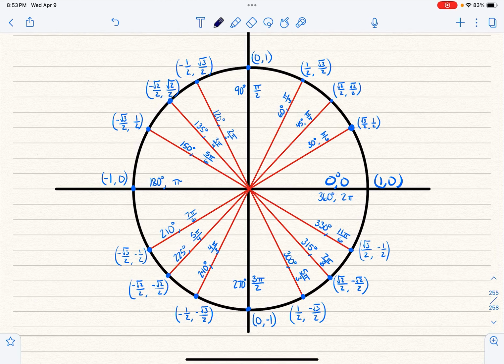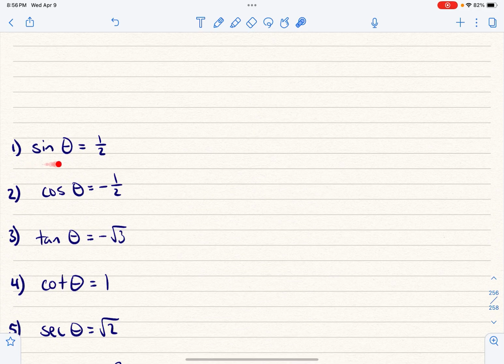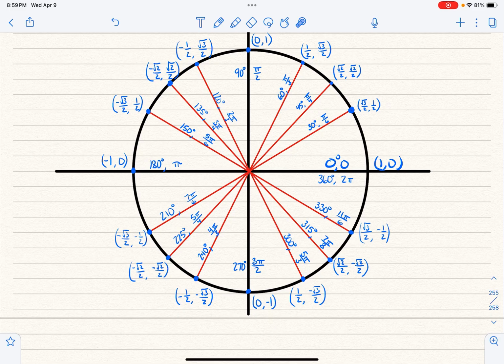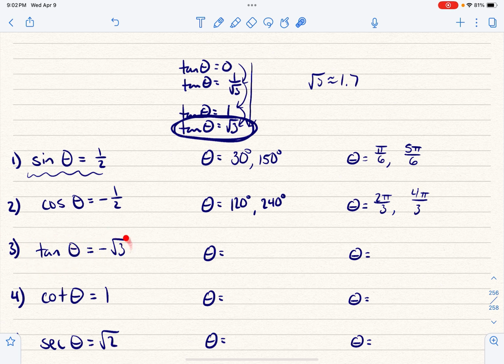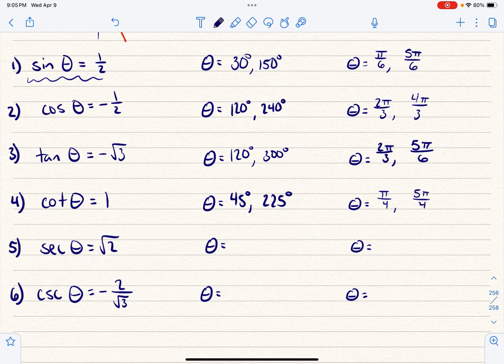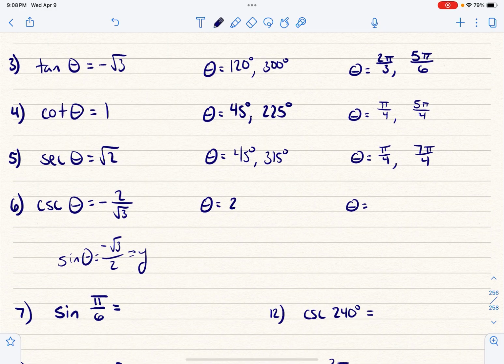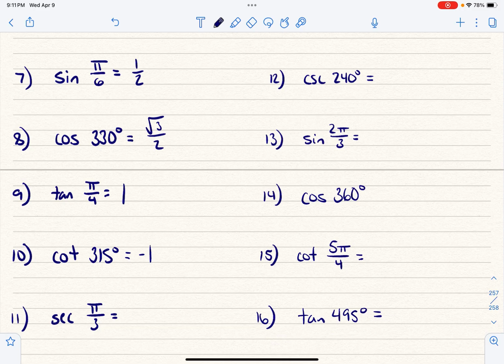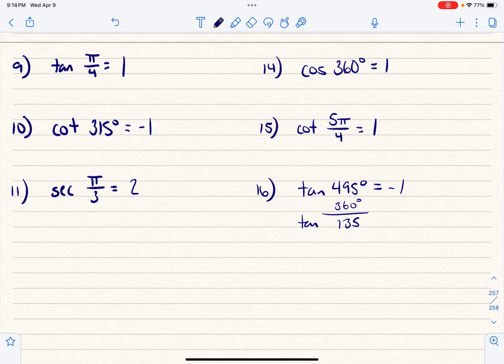Using the Unit Circle to Solve trig functions